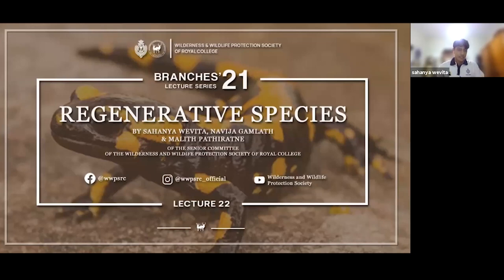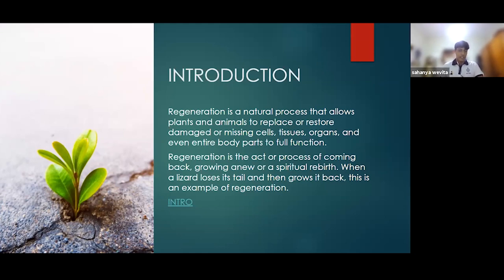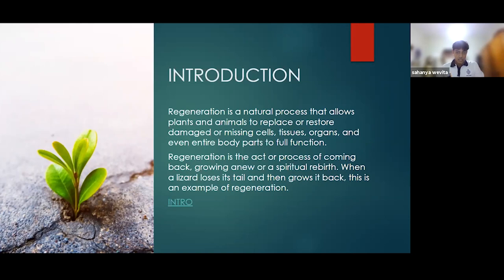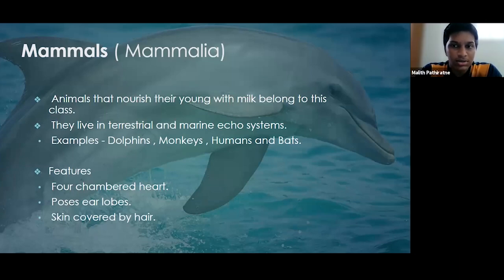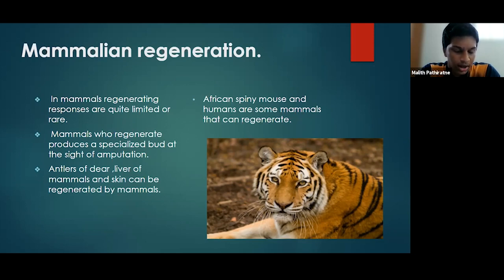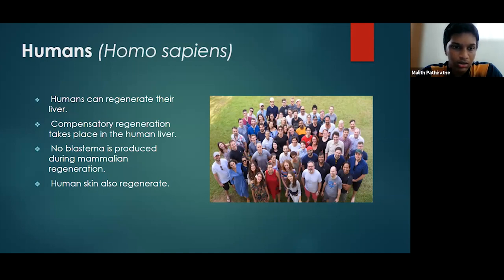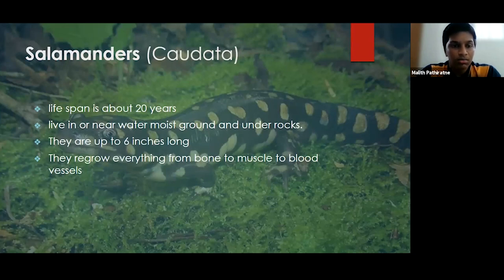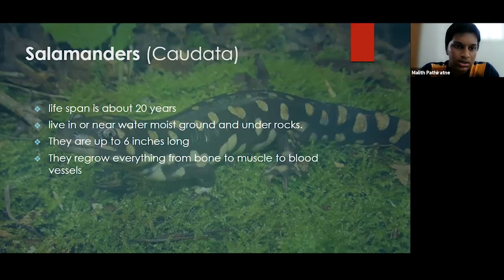Regenerative Species - Branches'21 - Lecture 22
A Discussion carried out under the topic "Regenerative Species" conducted by Sahanya Wevita, Navija Gamlath and Malith Pathiratne of the Senior Committee of the Wilderness and Wildlife Protection Society of Royal College held on the 12th of August 2021 as a part of the Branches'21 Lecture Series.

Wilderness and Wildlife Protection Society'20/21